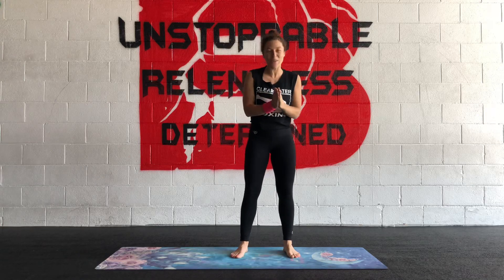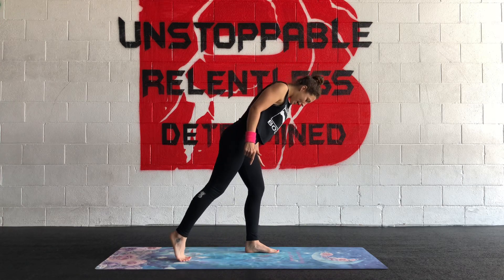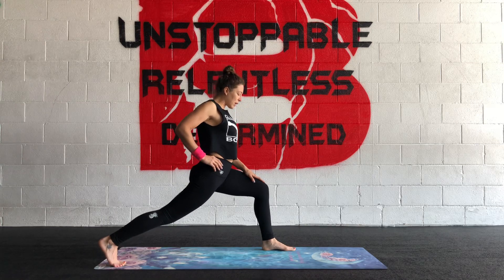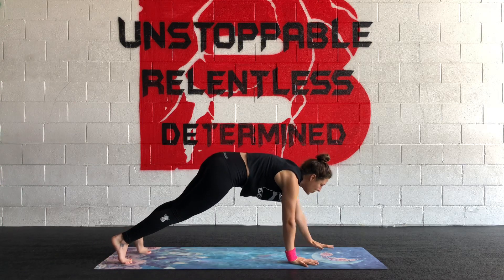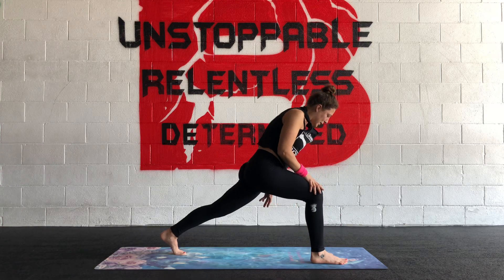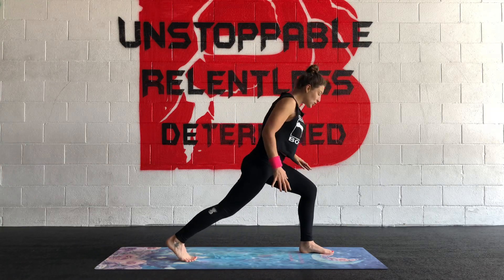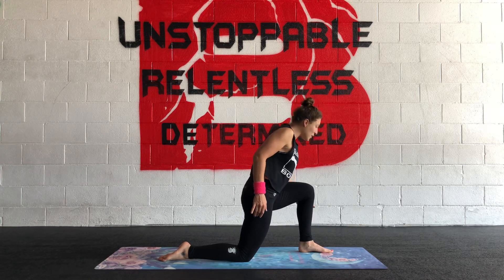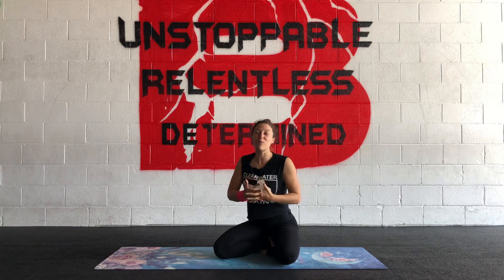How to : yoga lunge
Proper alignment - how to get into and out of a lunge from standing& from down dog ! Check it out let me know what other poses you’d like break downs of